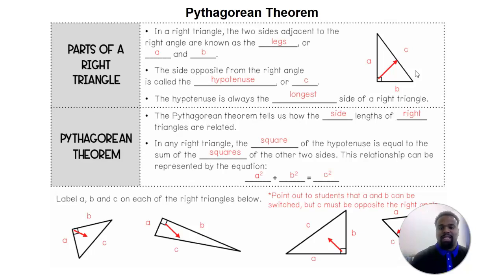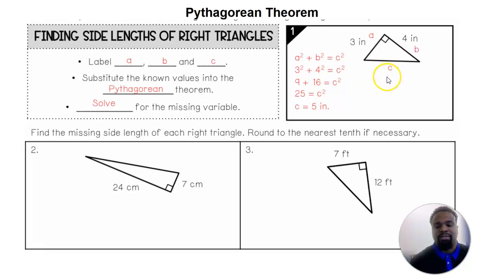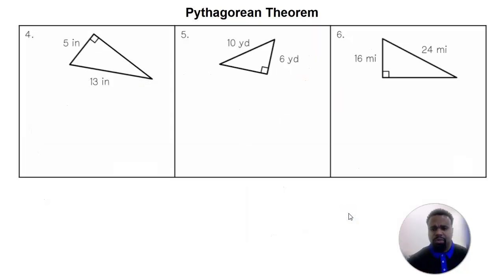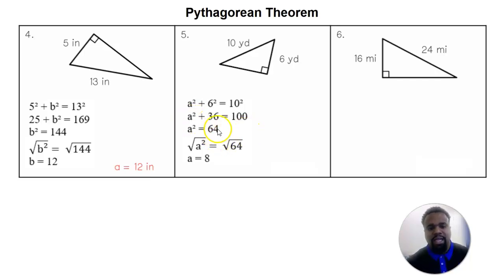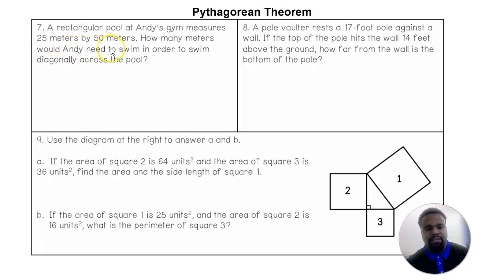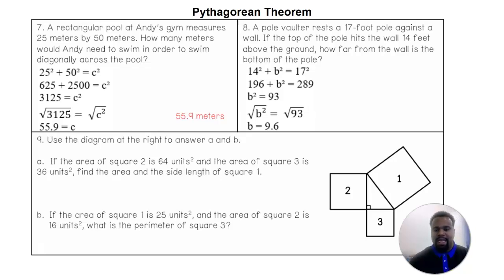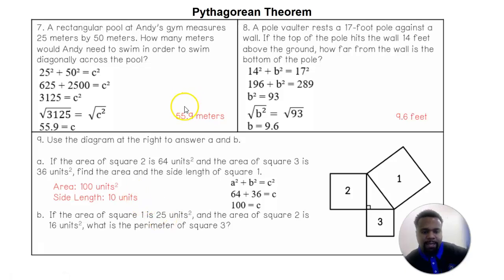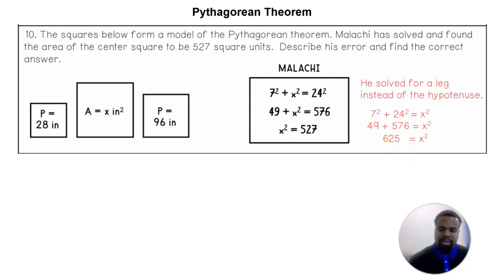The Pythagorean Theorem